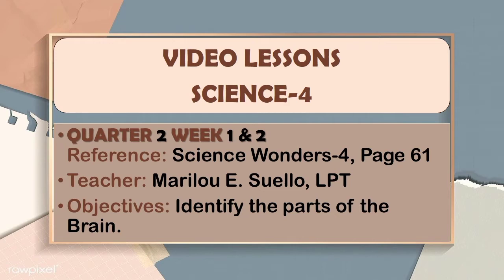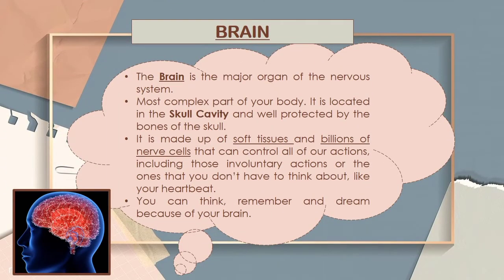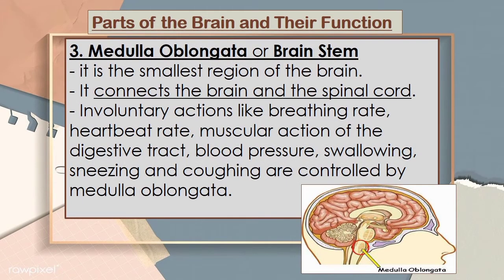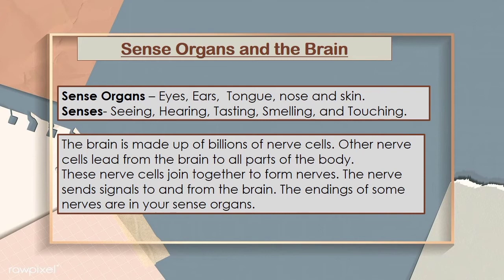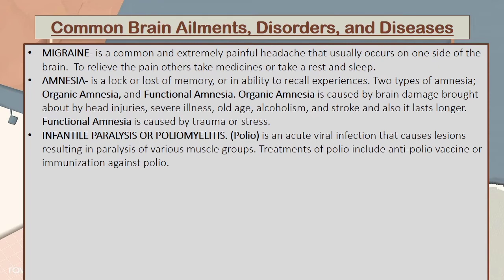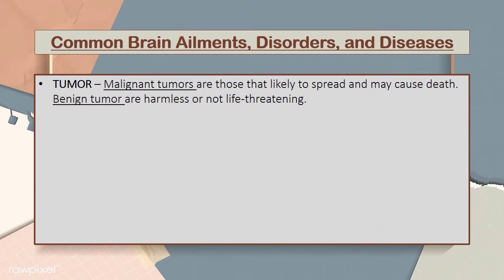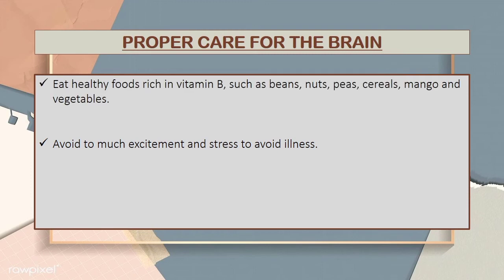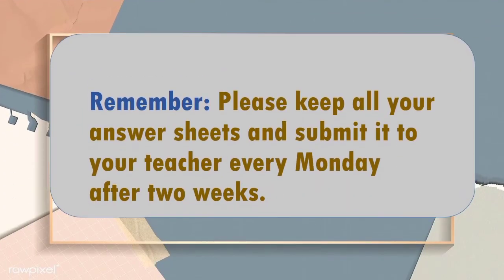SCIENCE QUARTER 2, WEEK 1&2